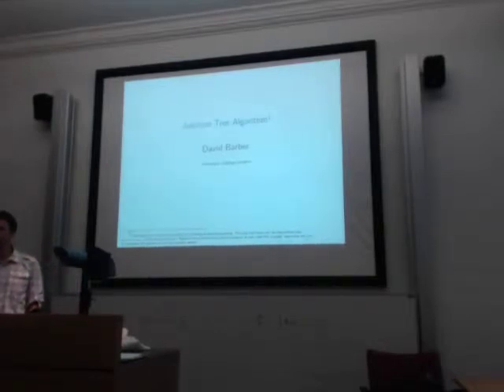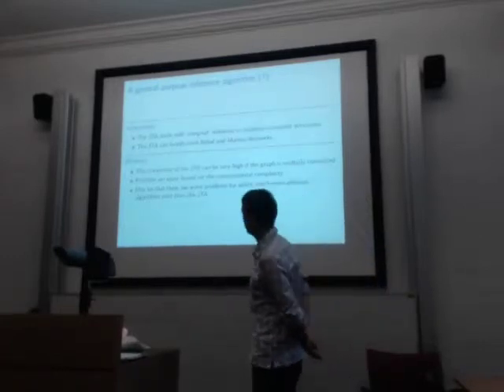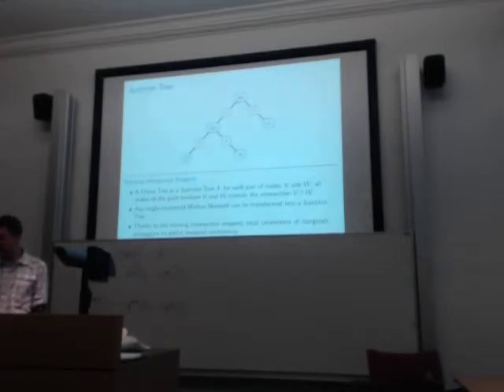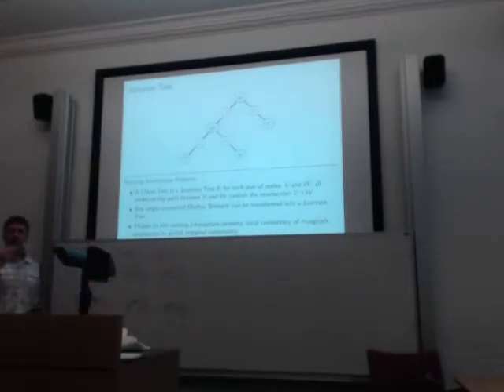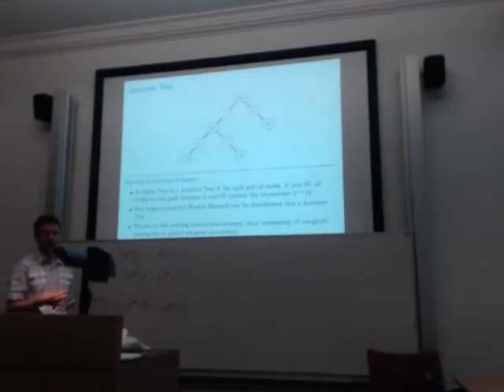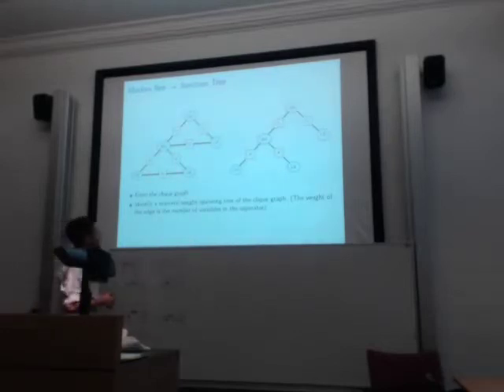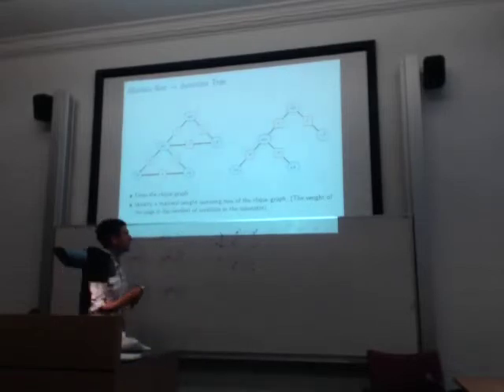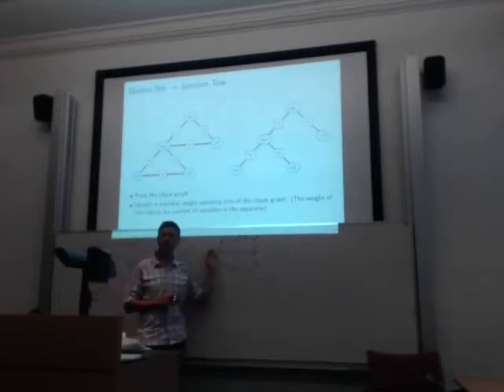Graphical Models Lecture 4 Part 1